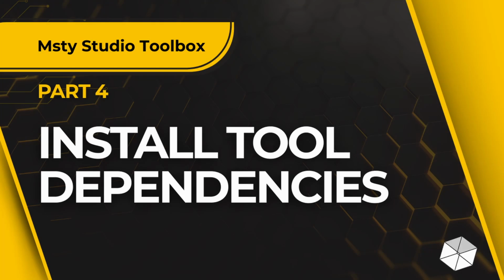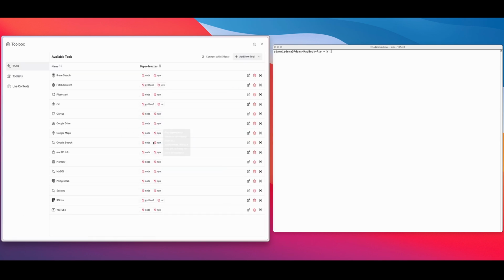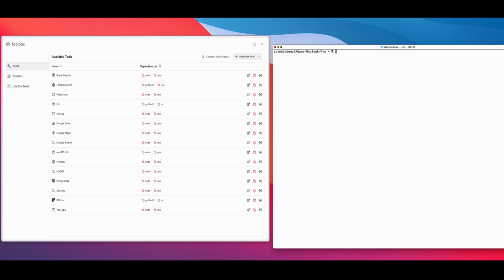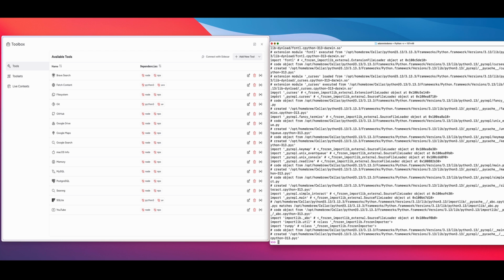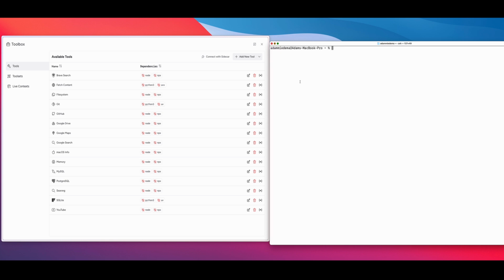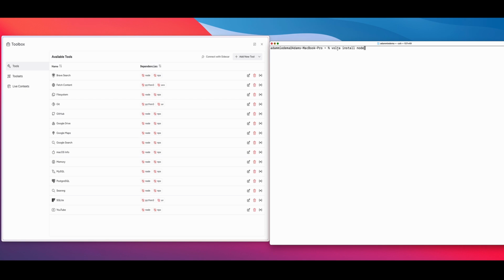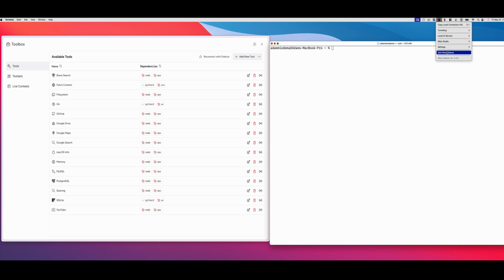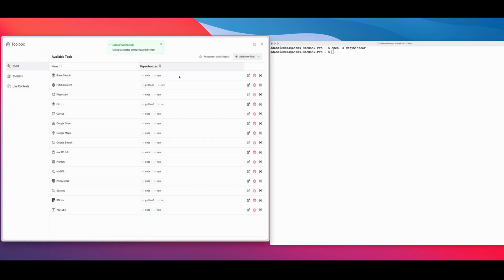Toolbox - Install Tool Dependencies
This video shows you how you can install Tool dependencies on your device. The main example in this video covers installing Node.